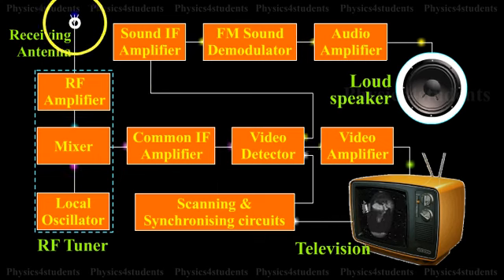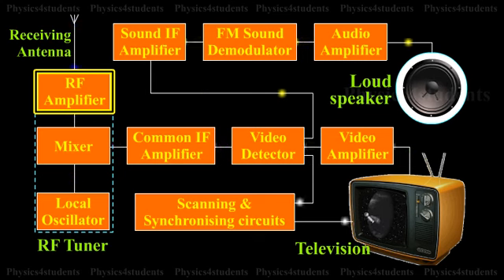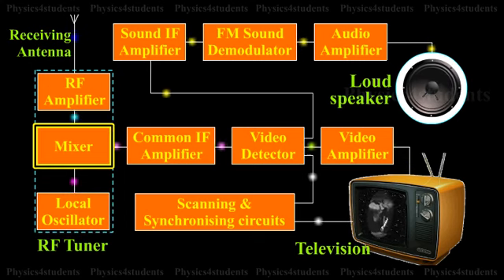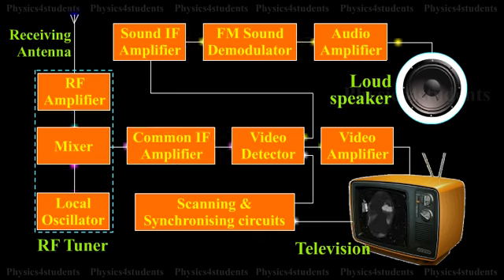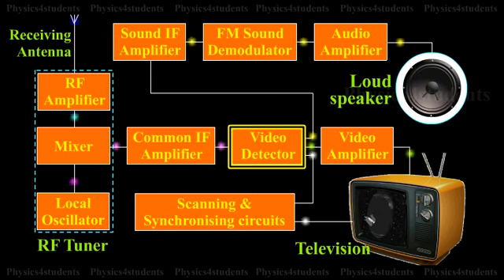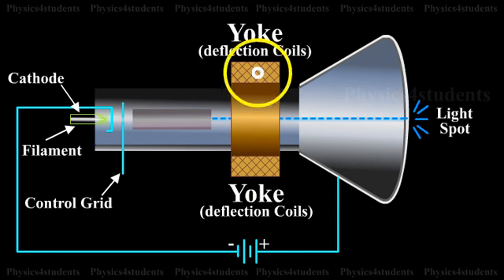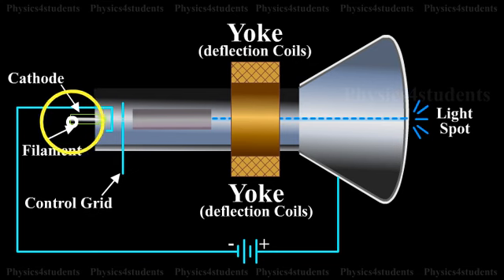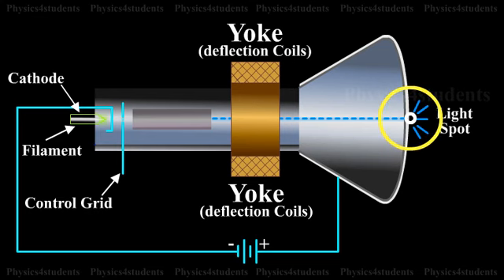Monochrome TV Receiver (Black and white) Block Diagram with Explanation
The simplified block diagram of a black and white TV receiver (Monochrome TV Receiver) is shown in animation. The receiving antenna intercepts radiated RF signals and the tuner selects the desired channel frequency band. The antenna provides RF picture and sound signals for the RF amplifier stage. The RF amplifier stage is then coupled into the mixer stage.

In Monochrome TV Receiver the mixture is connected to the local oscillator. The RF audio and video signals are heterodyned into intermediate frequency by the mixer and local oscillator. The RF amplifier, mixer and local oscillator
stages are combinely called as the RF tuner. The output signal from the tuner circuit is amplified by using a common IF amplifier. Then the video and audio components are separated by a detector. The sound signals are detected from FM waves, amplified and then fed into the loud speaker, which reproduce the sound.

In black and white TV receiver, the video components are first passed into a detector which separates the picture signal from the synchronising pulses. The line synchronising pulses and the frame synchronising pulses are fed into the horizontal and vertical deflector plates of the picture tube. The blanking pulses are given to the control grid of the electron gun of the picture tube. The picture signals are applied to the filament
of the electron gun of the picture tube. According to the variations of potential in the picture, electrons are emitted from the electron gun.

Thus, the intensity of the fluorescent screen of the picture tube is in accordance with the variation of potential in the picture and the picture is reproduced.